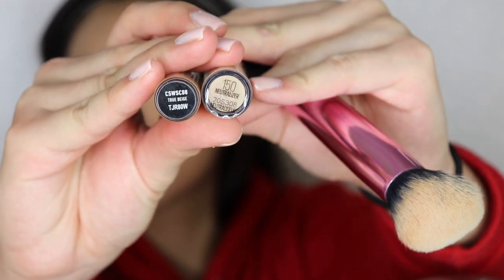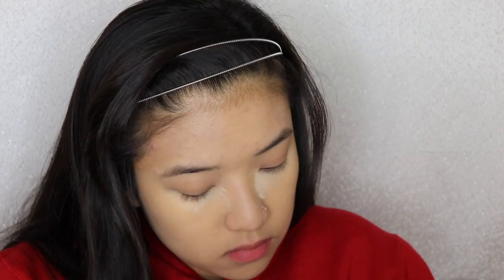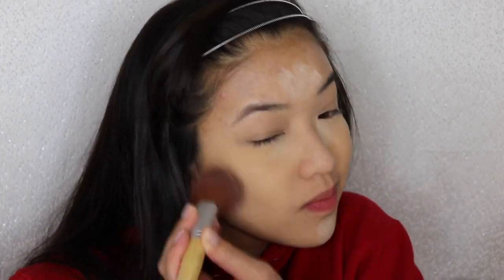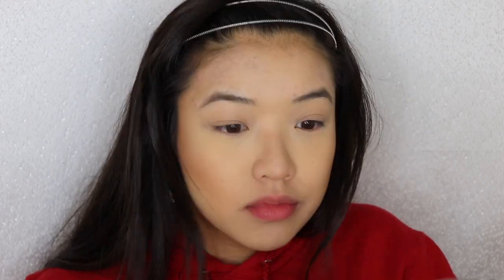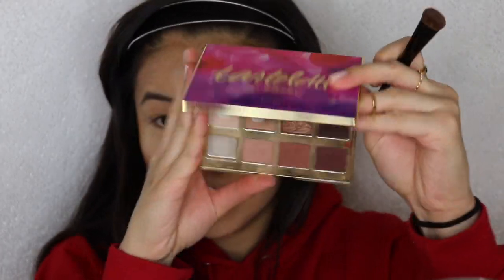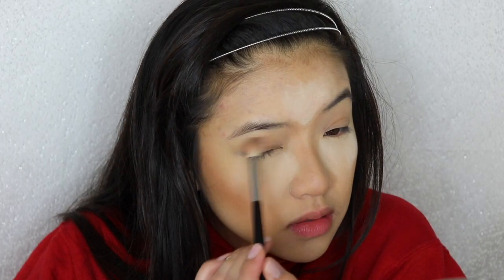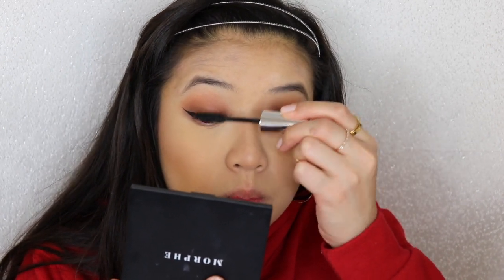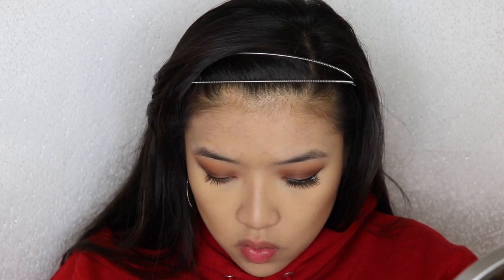AIRPORT MAKEUP + TRAVEL TIPS (makeup tutorial)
Since I'm traveling tomorrow, I figure I create a makeup video on my makeup in the event I run into a celebrity. I'm active on IG so shoot me a msg or stalk me on there. Happy day baybee!!